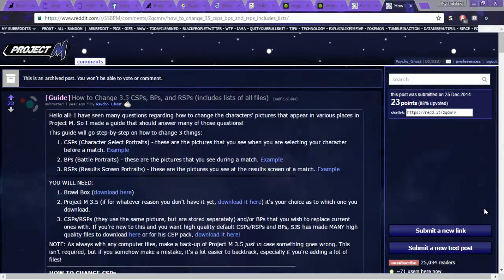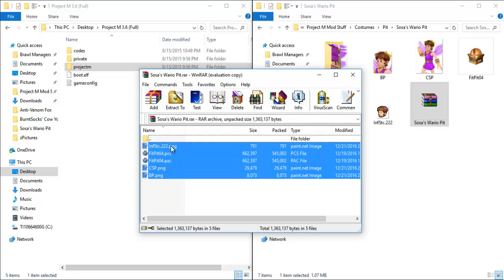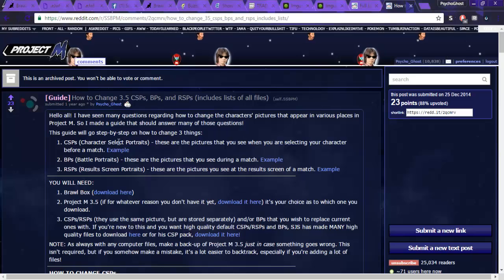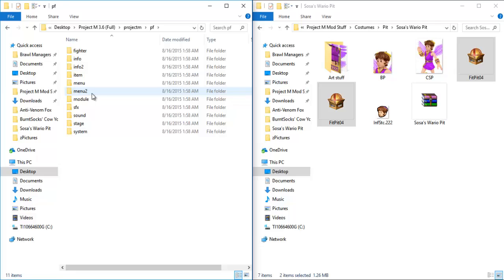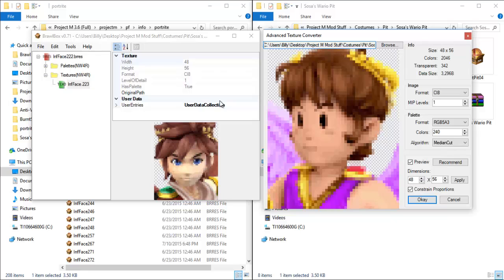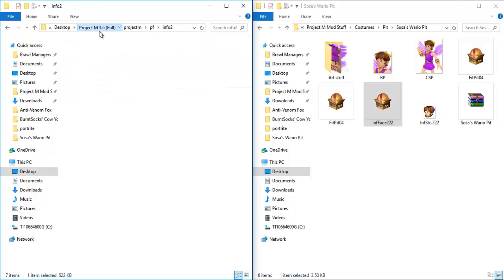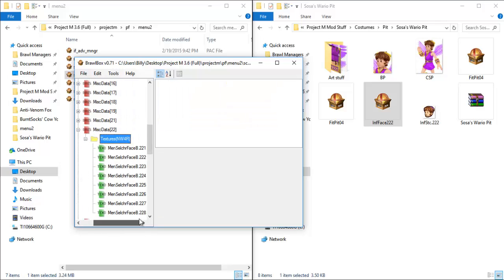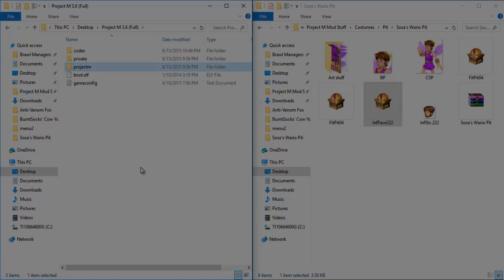[Guide] How to Install Custom Skins to Project M! (including CSPs, BPs, and RSPs)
An in-depth beginner's guide on how to add ANY custom skin to Project M!